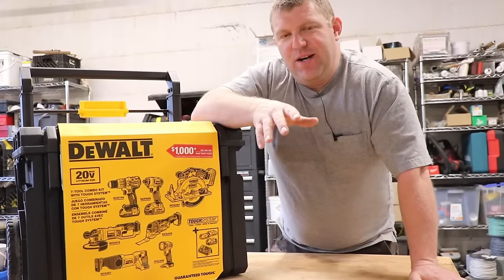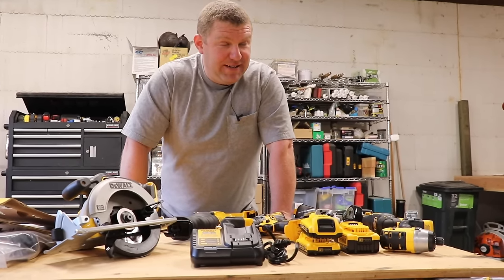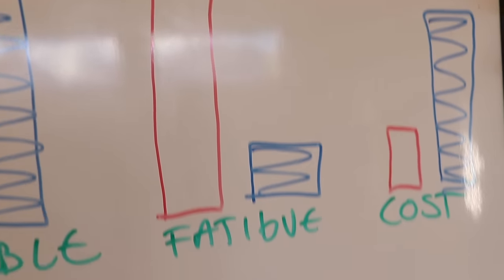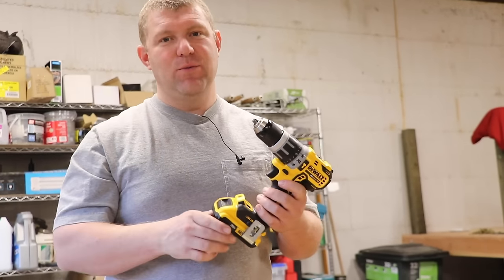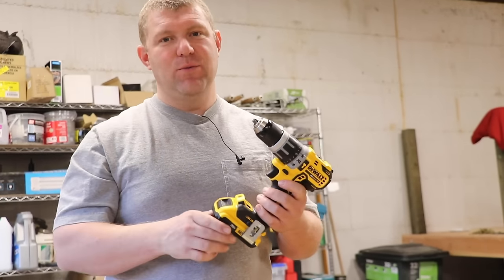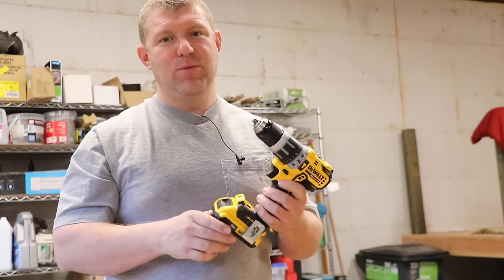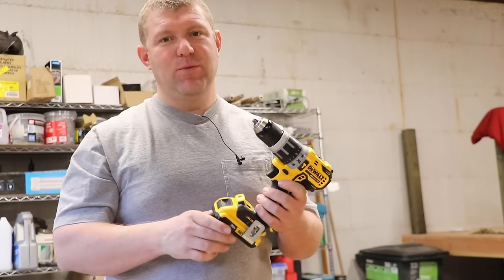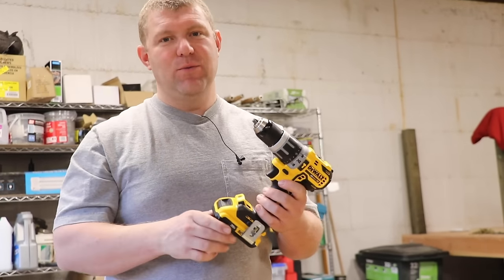SHAME ON YOU DEWALT